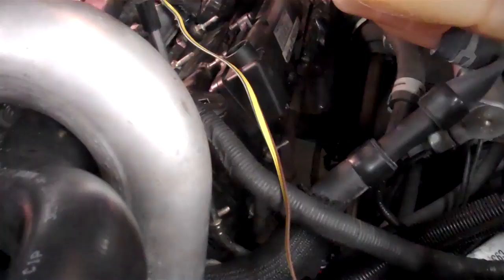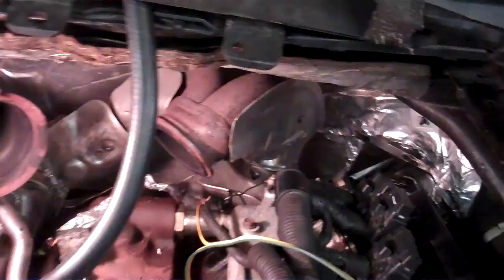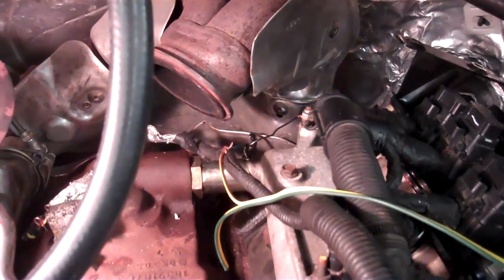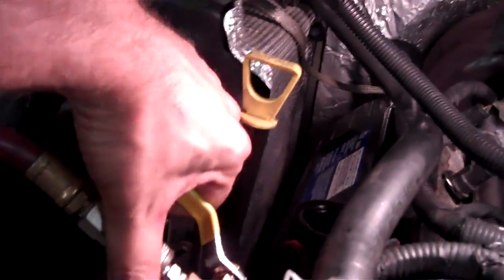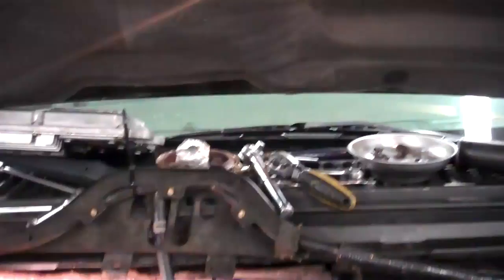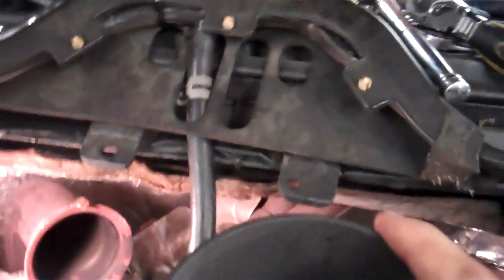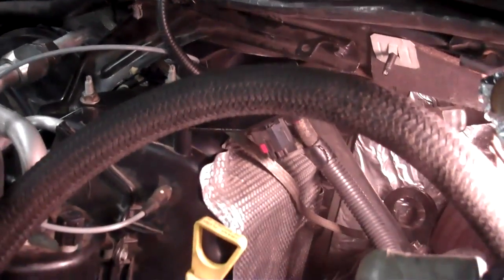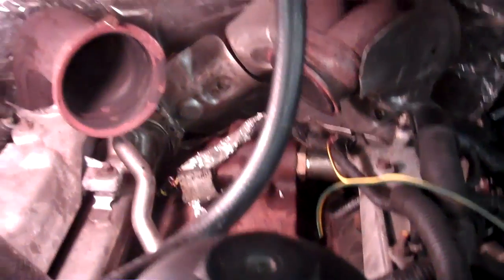Ford 6.0 Powerstroke High Pressure Oil System Air Test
How to air test an HPO system on a 2004 F-250 6.0 Powerstroke to test for leaks.